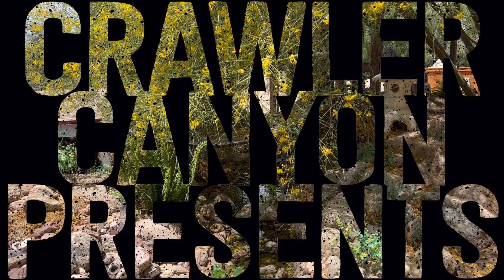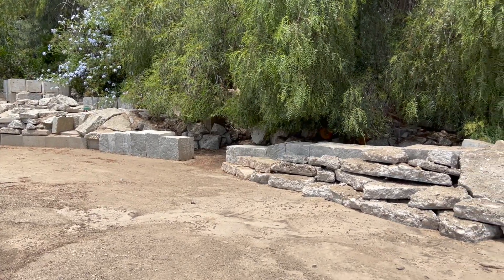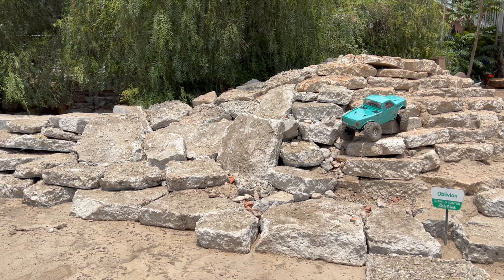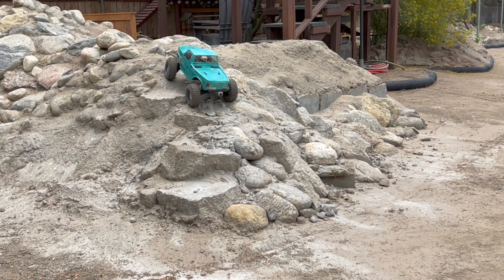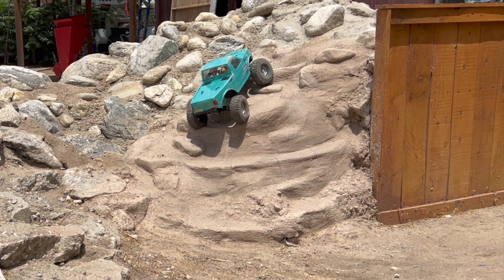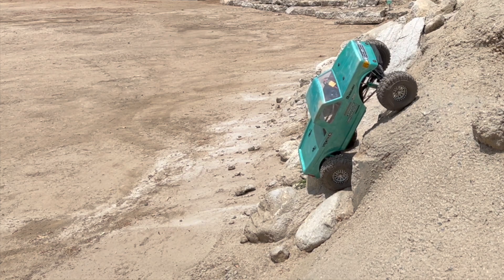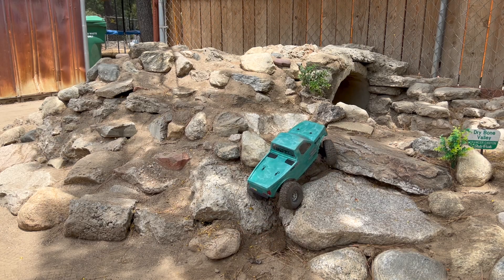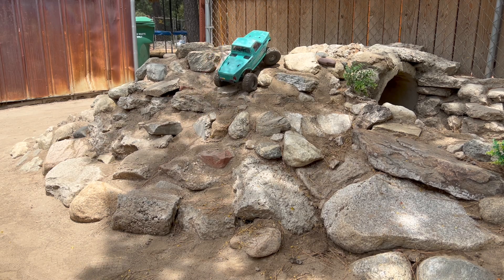Crawler Canyon Presents: the State of the Canyon (6/3/22)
I DID THINGS